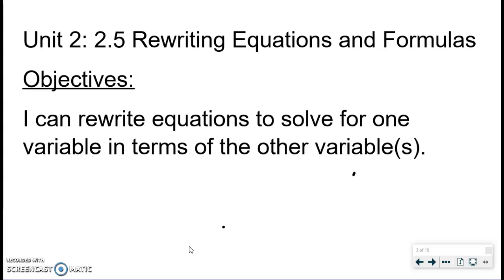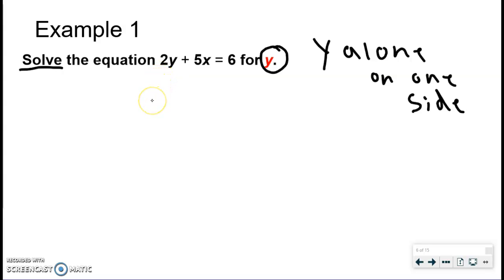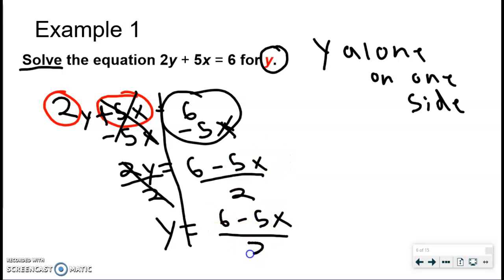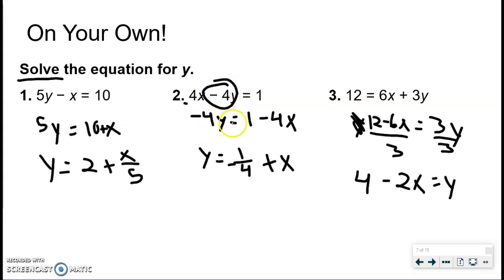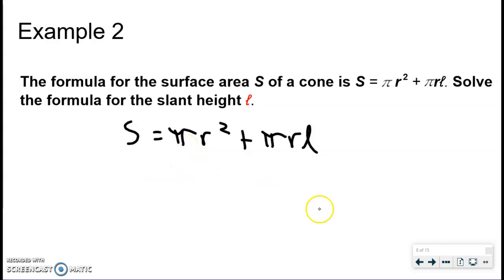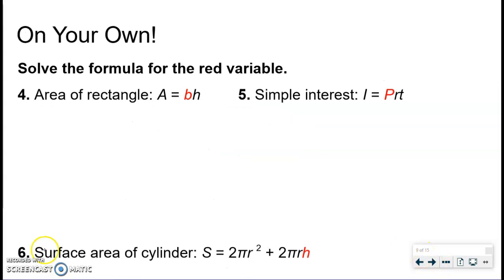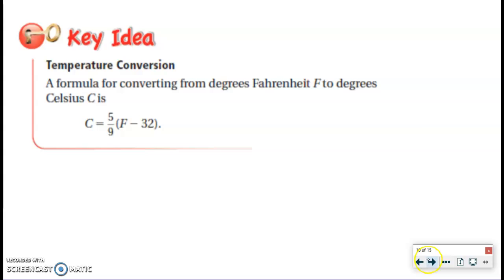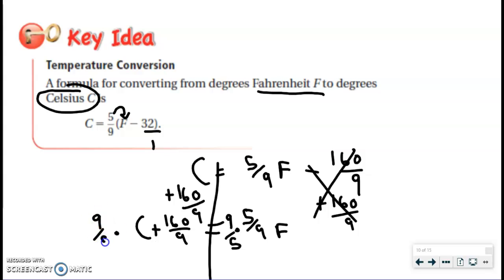Algebra 1- Lesson 2.5